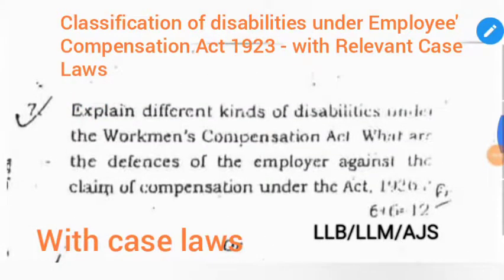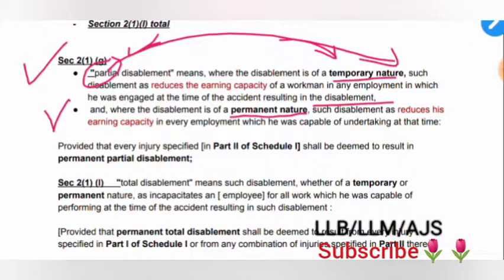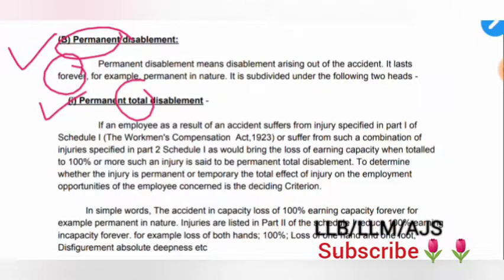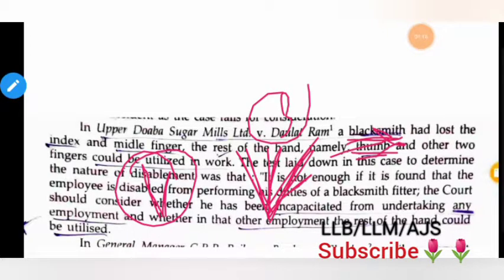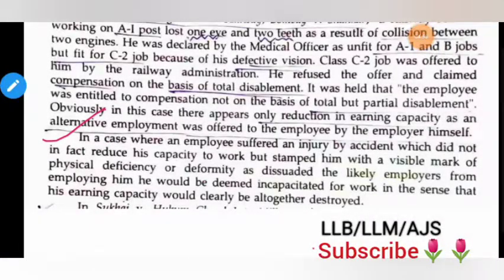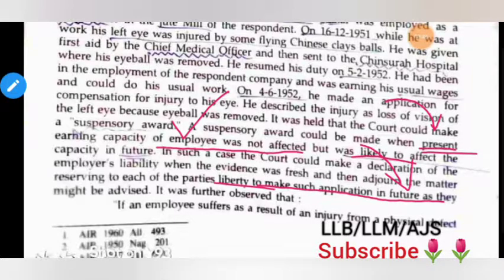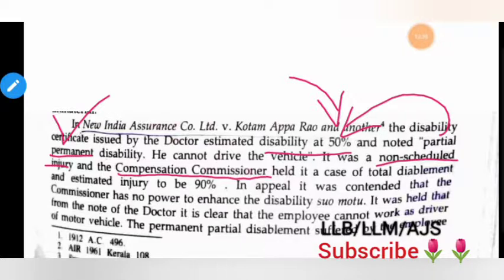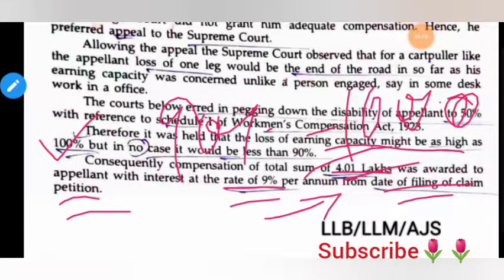Classification of disabilities under EmployeesCompensationAct1923 with Relevant Case laws